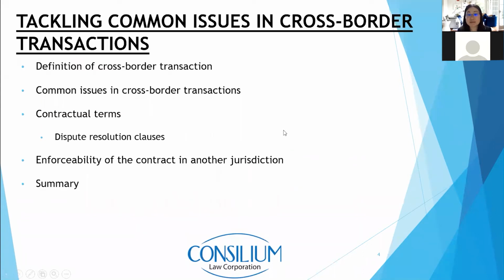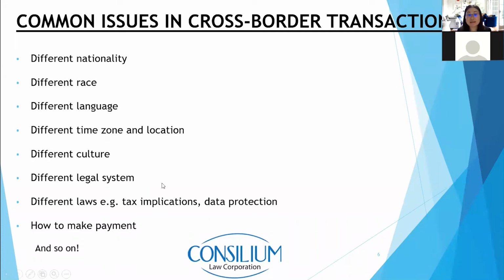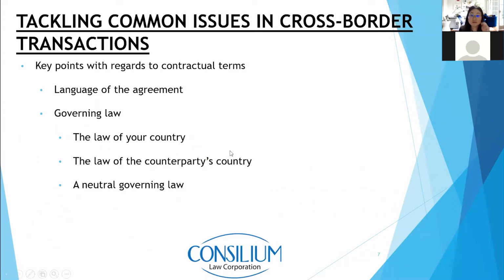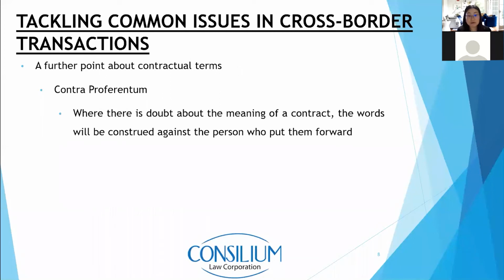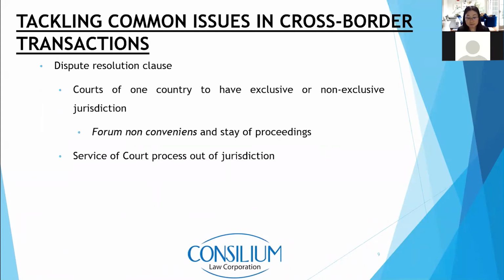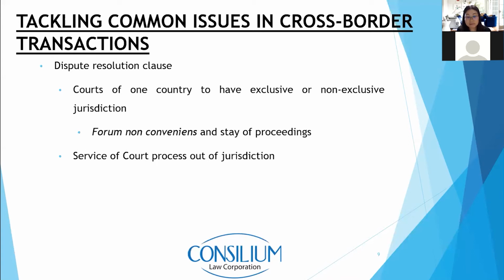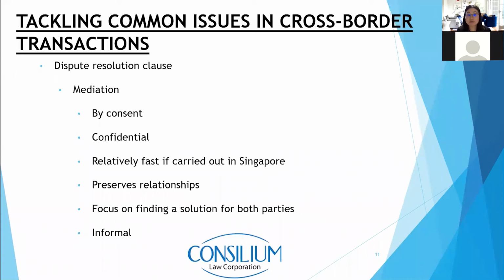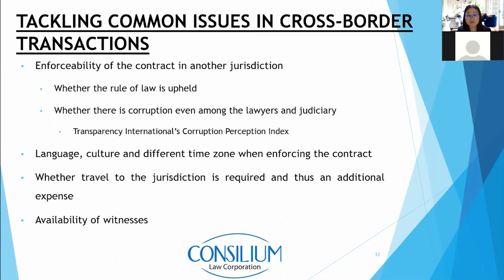2020 06 26 Tackling Common Issues in Cross Border Transactions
In this webinar our senior legal associate Ms Jasmin Yek explores common issues that can arise in cross border transactions and the best ways to tackle them. There is a QA session at the end of the presentation. You may also type in any questions you have below.